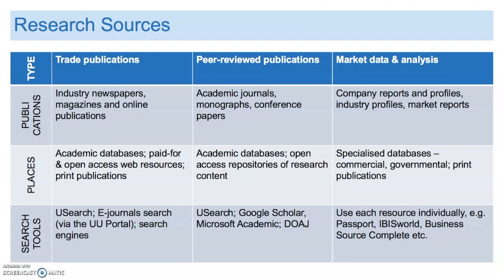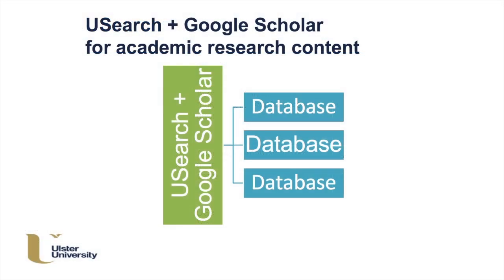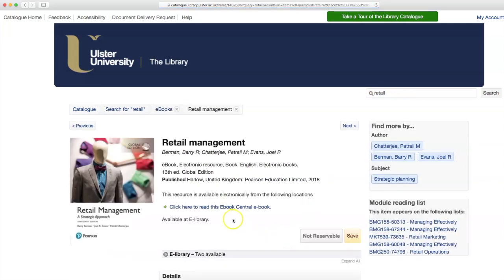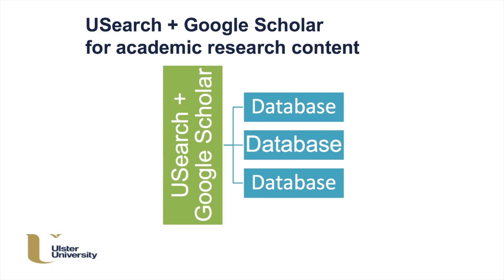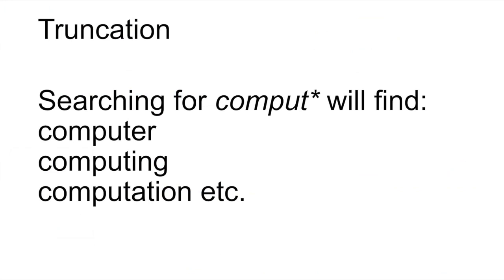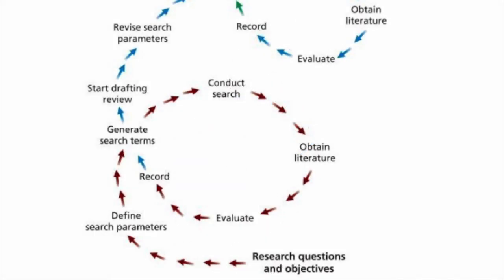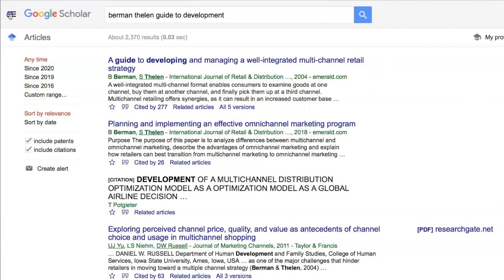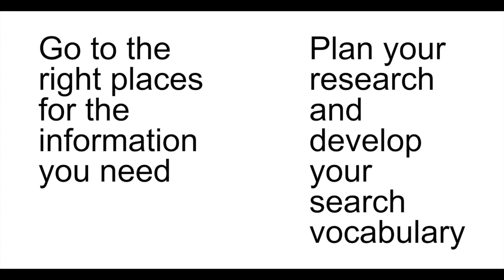UU Business Postgraduate Semester 2 Library Session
This video discusses the use of information sources for assignments and research in the final semester of Master's programmes of business and management